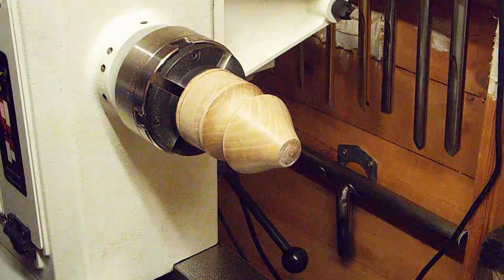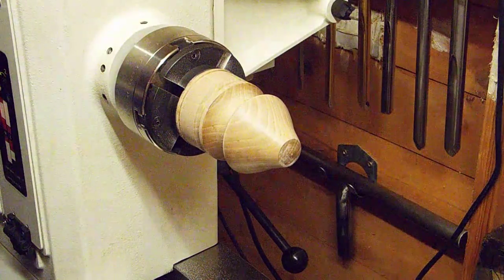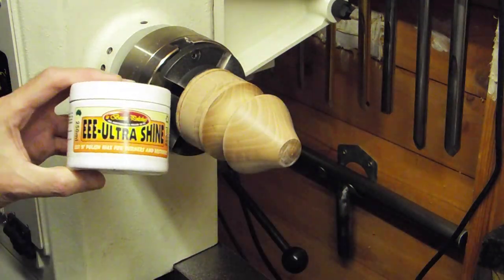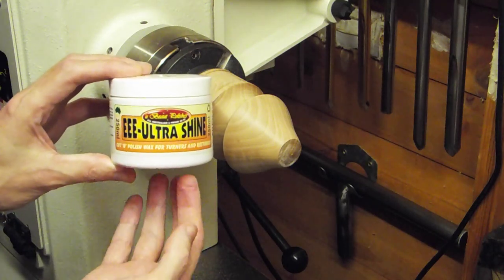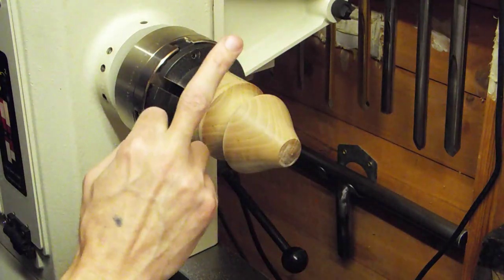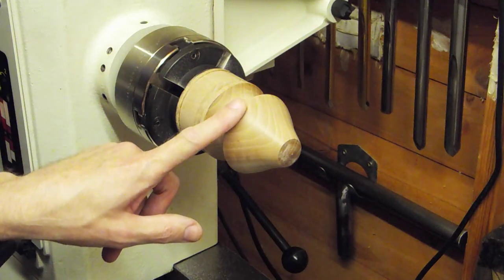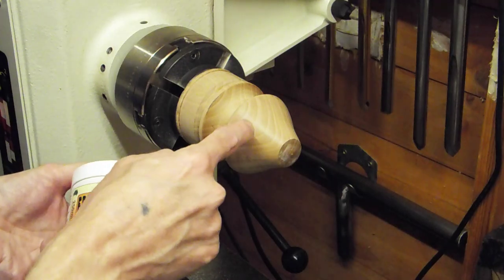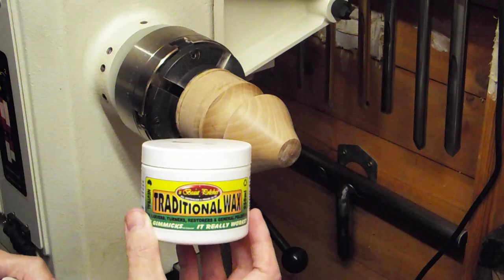U Beaut products test 1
in these two videos I show you how to apply and use EEE ULTRA SHINE and its effects on the wood/work piece